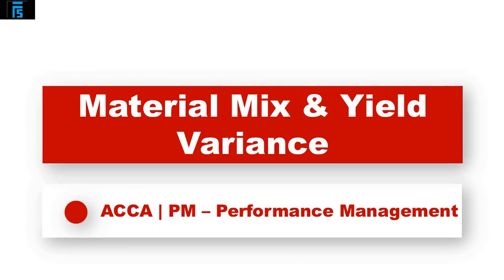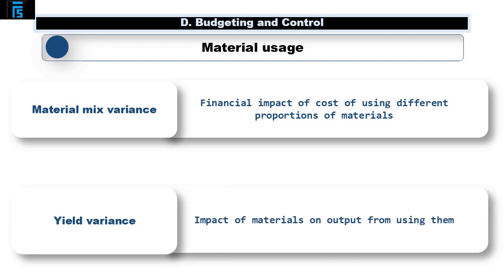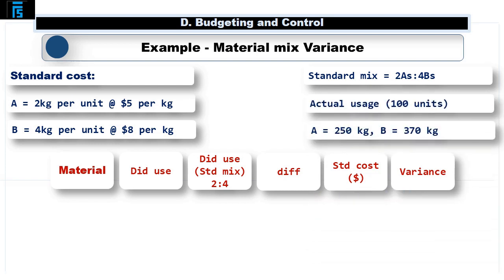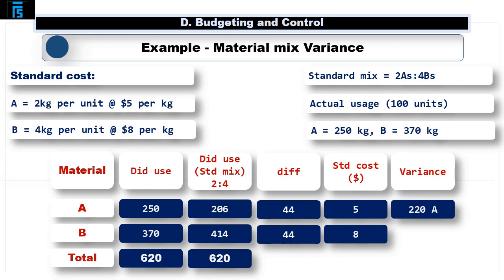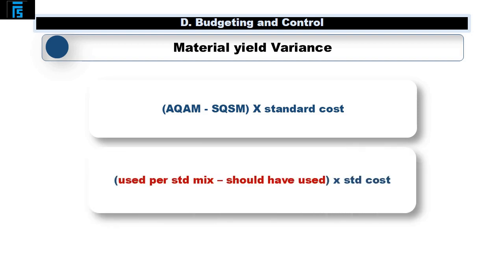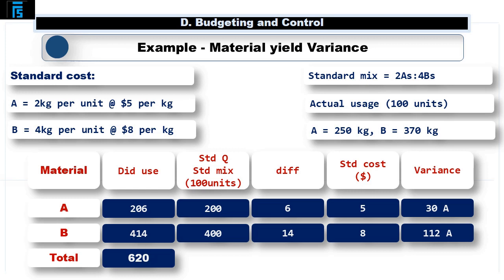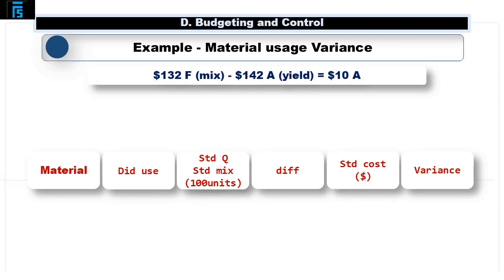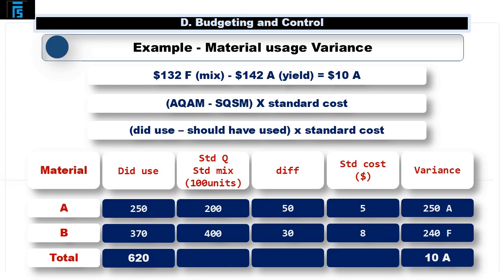ACCA PM | Material Mix and Yield Variance •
This Video forms part of Section D of the ACCA PM or ACCA F5 Syllabus

D - Budgeting and control:
1. Budgetary systems and types of budget
2. Quantitative analysis in budgeting
3. Standard costing
4. Material mix and yield variances
5. Sales mix and quantity variances
6. Planning and operational variances
7. Performance analysis

Introducing our exclusive YouTube membership that grants you access to the most comprehensive ACCA courses available online. 📚✨ Whether you're a student starting from scratch or a professional looking to upskill, we've got you covered.

1️⃣ accaBT - Master the fundamentals of accounting and finance.
2️⃣ accaMA - Deep dive into management accounting techniques and concepts.
3️⃣ accaFA - Become an expert in financial accounting and reporting.
4️⃣ accaPM - Develop advanced skills in performance management.
5️⃣ accaTX - Get a thorough understanding of taxation principles and practices.
6️⃣ accaFR - Explore financial reporting standards and regulations.
7️⃣ accaAA - Learn about auditing and assurance services.
8️⃣ accaFM - Gain insights into financial management strategies.
9️⃣ accaSBL - Enhance your strategic business leadership abilities.
🔟 accaSBR - Master strategic business reporting techniques.
1️⃣1️⃣ accaAPM - Acquire advanced skills in performance management.
1️⃣2️⃣ accaAFM - Excel in advanced financial management practices.
1️⃣3️⃣ accaATX - Become an expert in advanced taxation concepts.
1️⃣4️⃣ accaAAA - Master the art of advanced auditing and assurance.